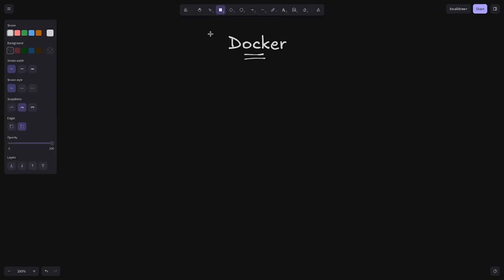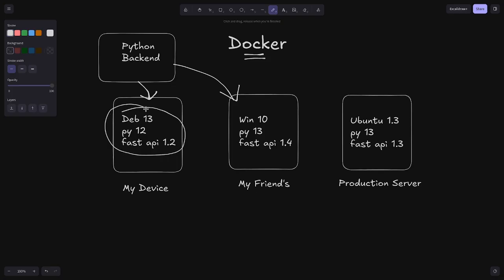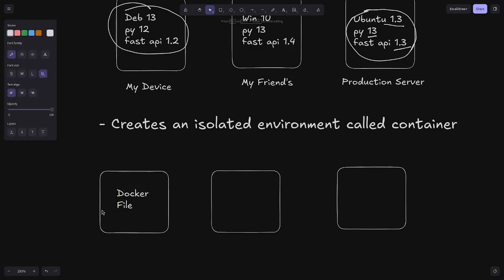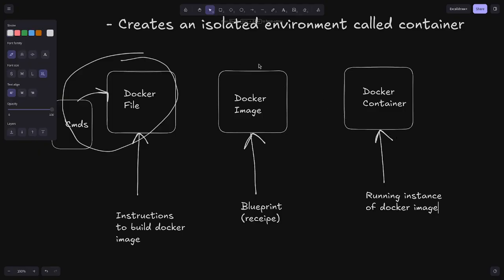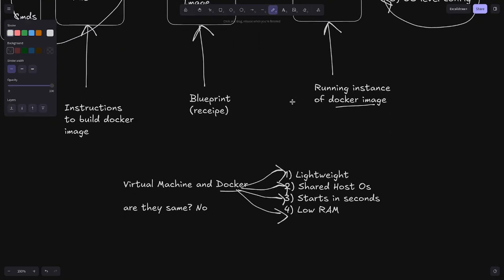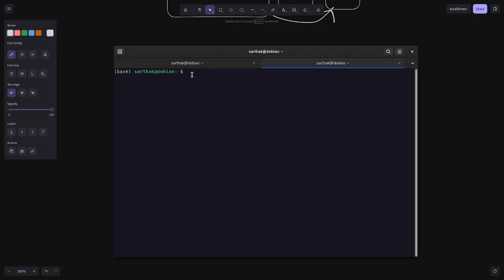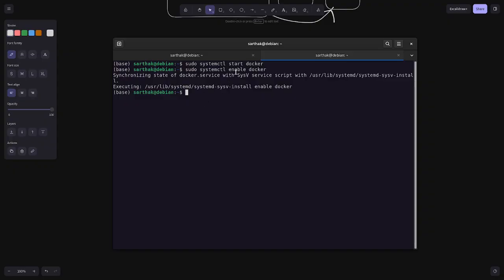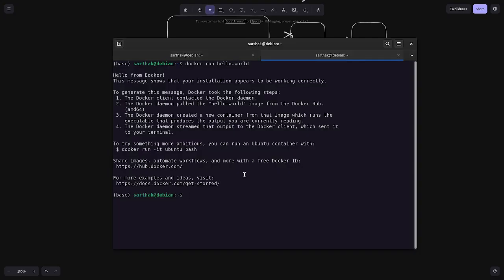Docker for Beginners(Series) Part 1:- Install Docker